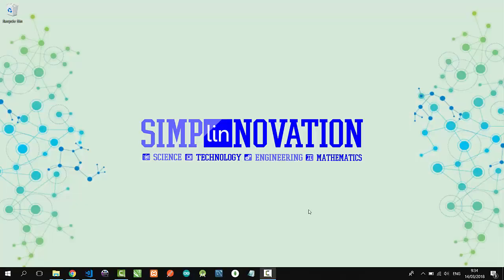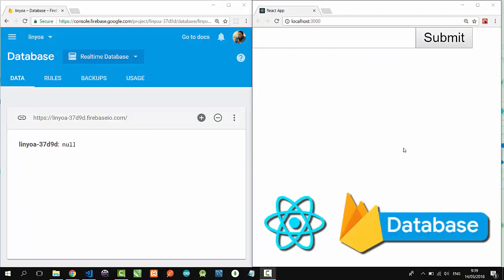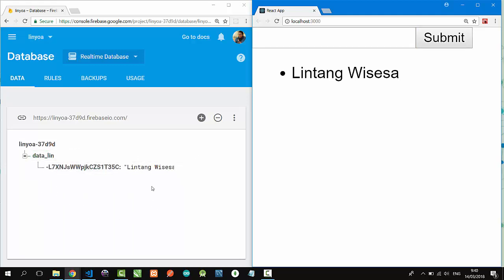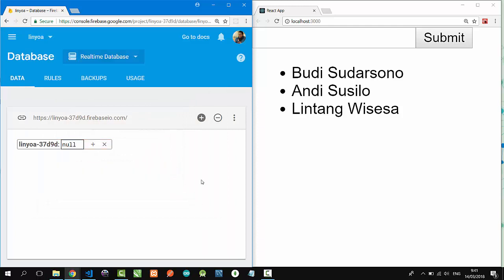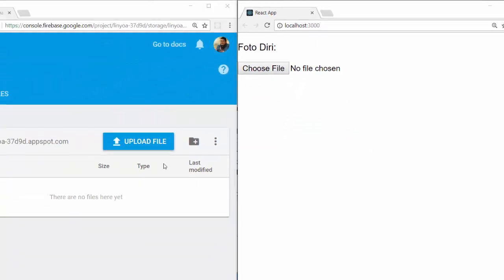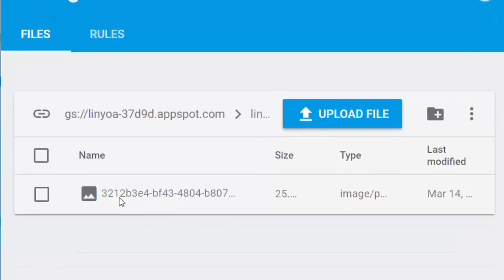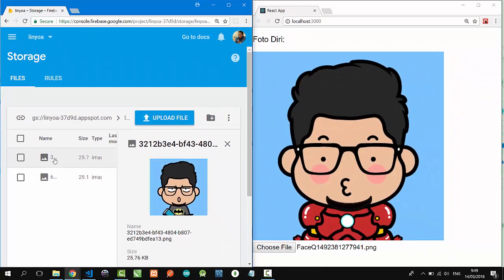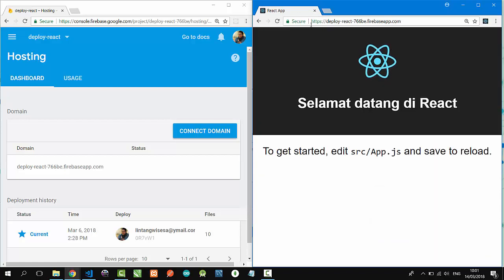React & @Firebase (Database, Storage & Hosting)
A simple project using React & @Firebase: push user input from React to Firebase Realtime Database, upload files from React to Firebase Storage and deploy React project to Firebase Hosting.

Full Tutorial:
1. React & Firebase Realtime Database
3. React & Firebase Hosting: * coming soon *